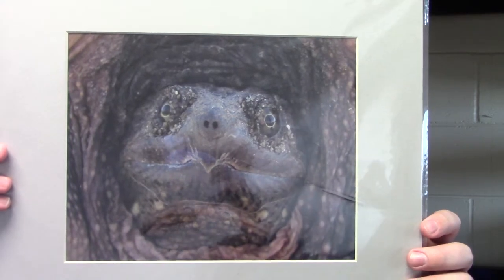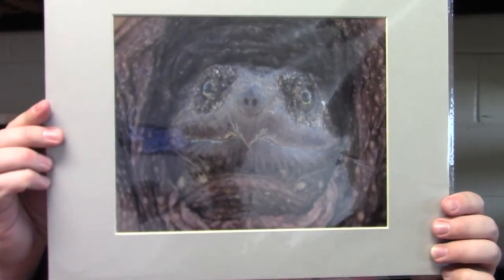Episode 2 Common Snapping Turtle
In this episode, I will talk about a photo I took of a Common Snapping Turtle. I will also talk a little about their biology! Enjoy!